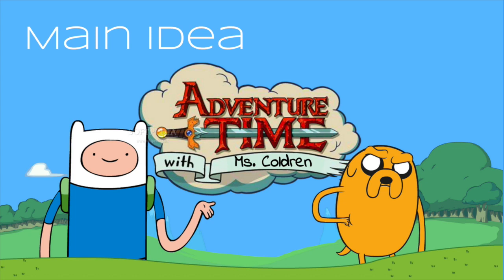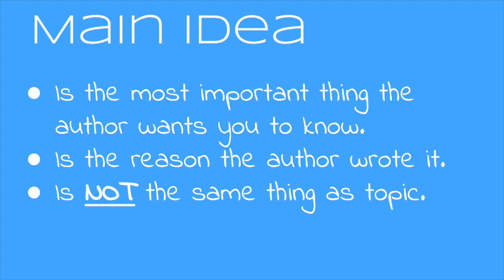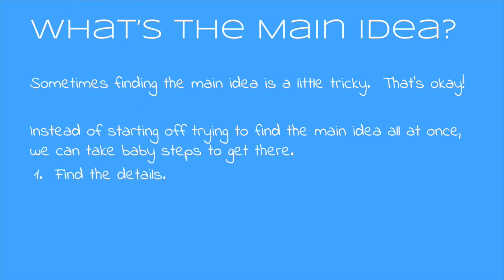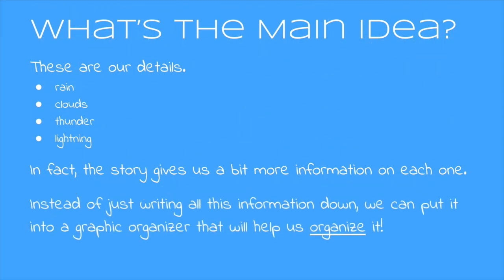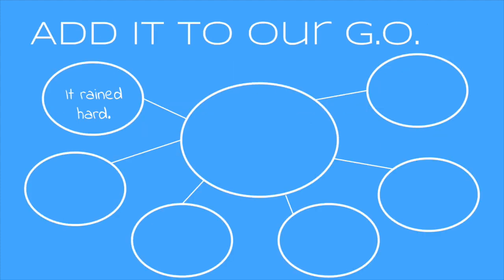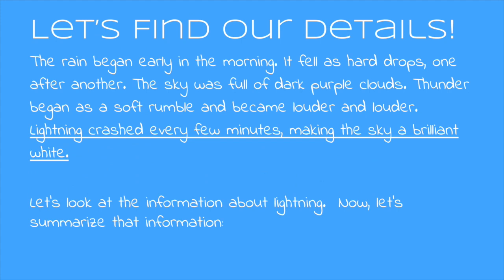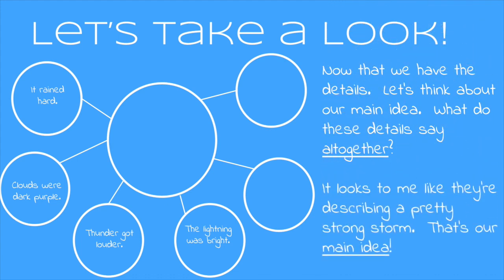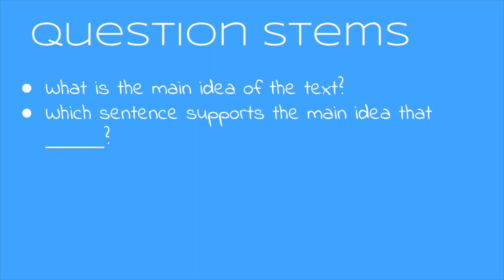RI.3.2 - Main Idea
Explains how to use key details to find the main idea.